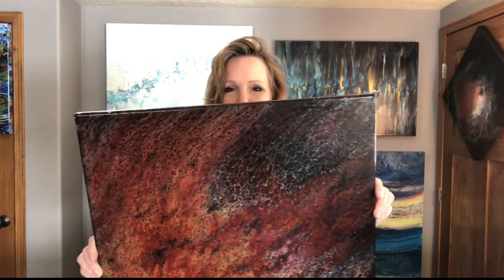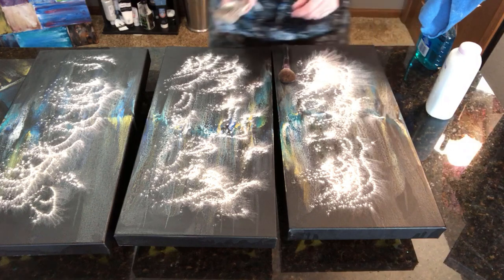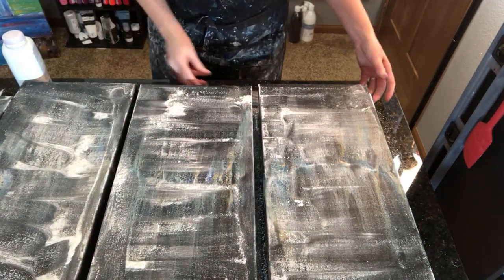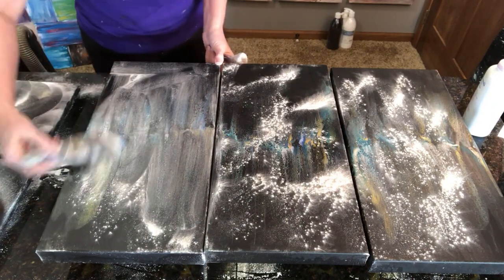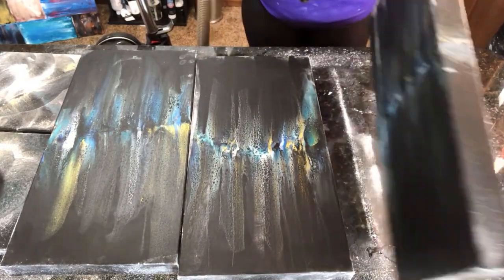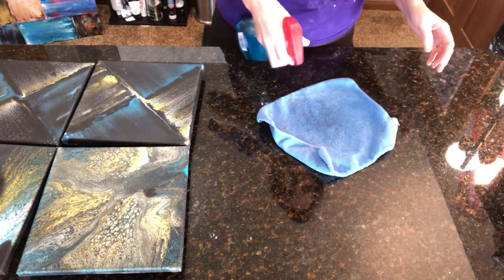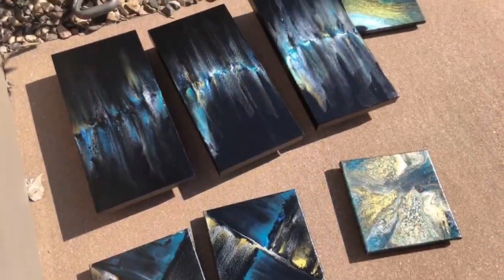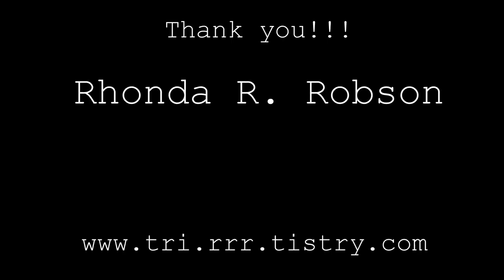Preparing canvases for VARNISH after using SILICONE/Fluid Art/Acrylic Pouring/Silicone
How to prepare your canvas after using silicone in your pour.  There are three steps I use that ensure success. Baby Power -  Brush  - Vacuum - Baby Power - Brush - Vacuum - Windex - Varnish

MATERIALS/TOOLS USED
Baby Power
Windex
Cloth
Vacuum

Bye...for NOW!
Rhonda R Robson
Fluid Artist

SUPPORT Tri-RRR-tistry:
If you are interested in helping me to continue to create instructional videos like these please consider supporting me through